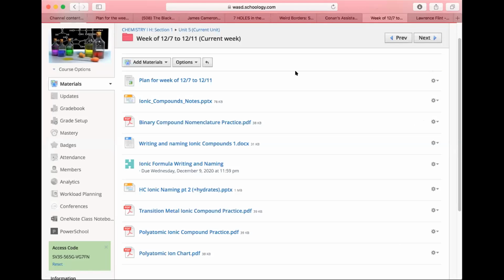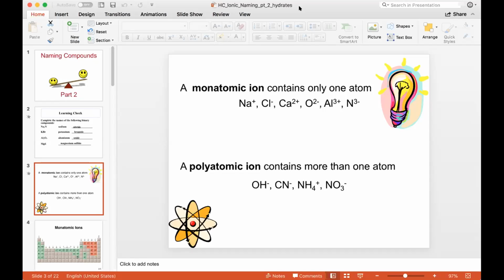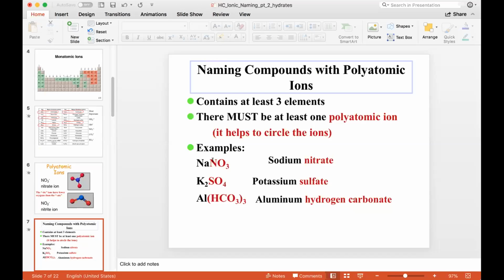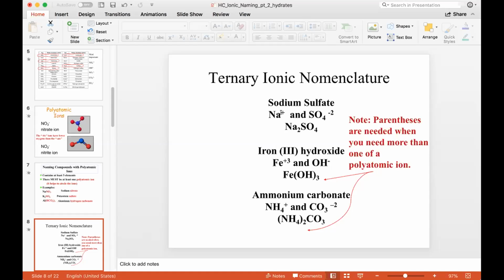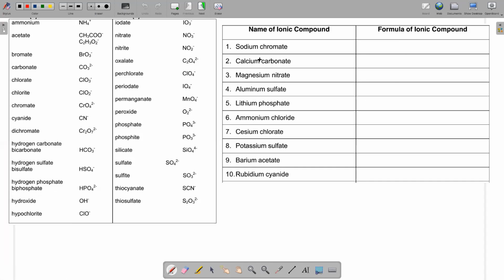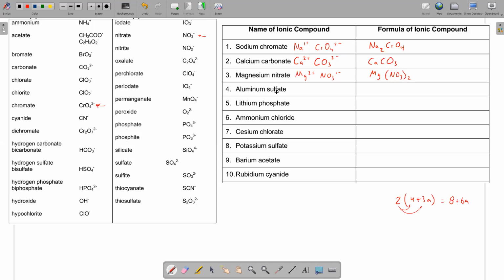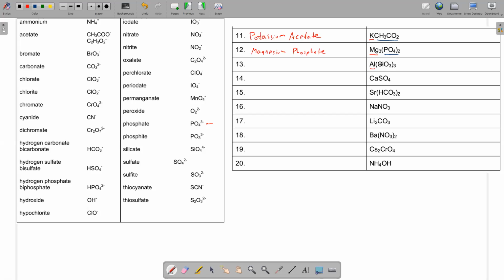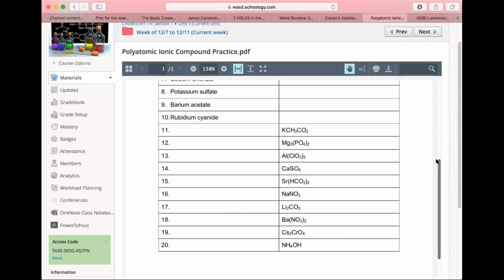Chemistry I Honors - 12/9/20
Writing formulas for and naming polyatomic ions